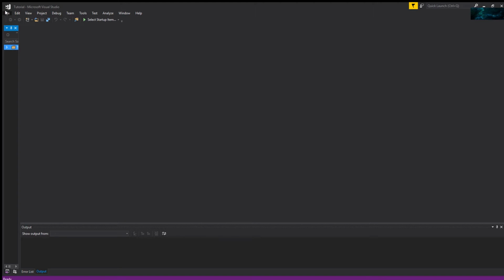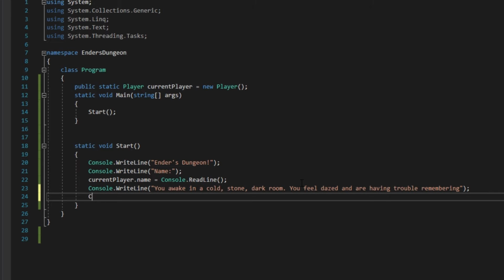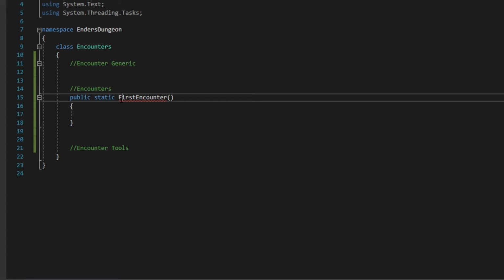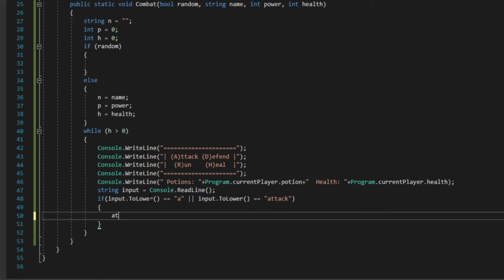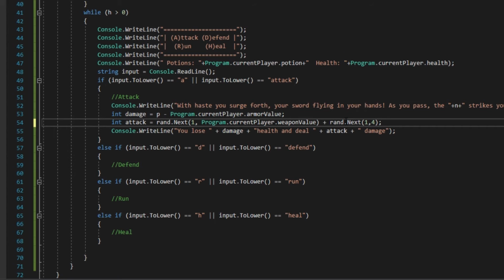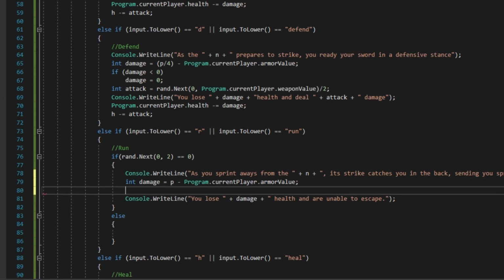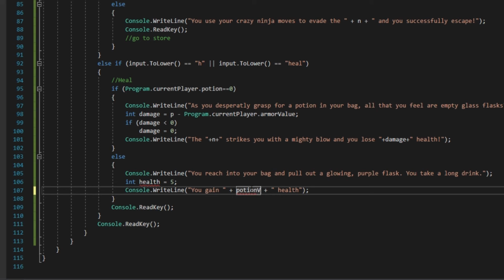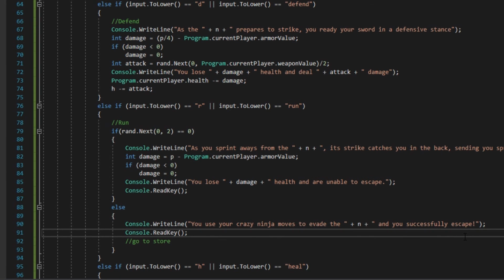C# Tutorial Text-Based Adventure Ep1: Getting Started!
Visual Studio: Click the Community Version and then download it
When the installer/program asks what packages you want to install,
You at least need the .NET Framework for C#